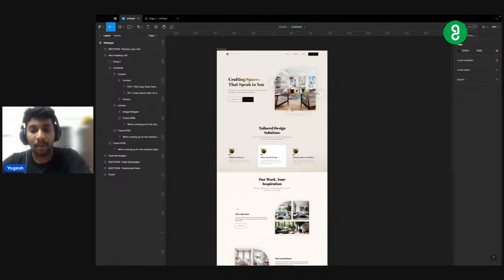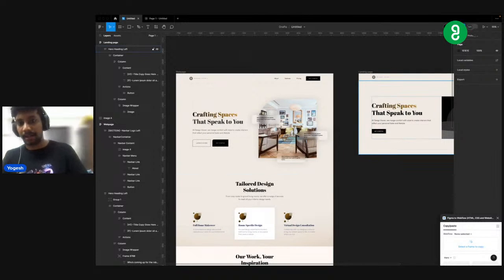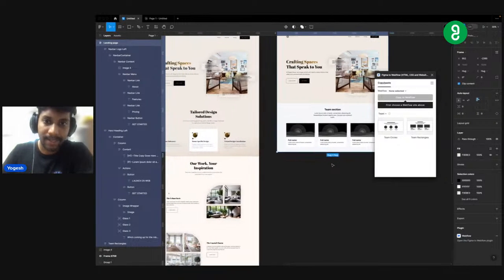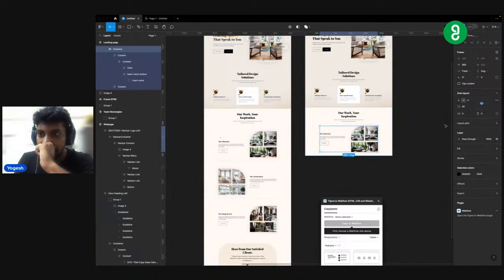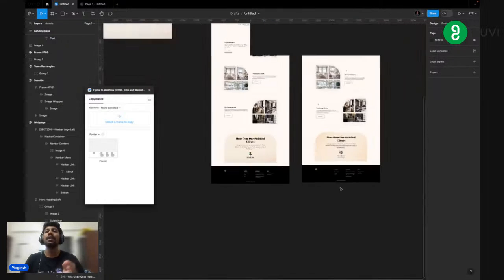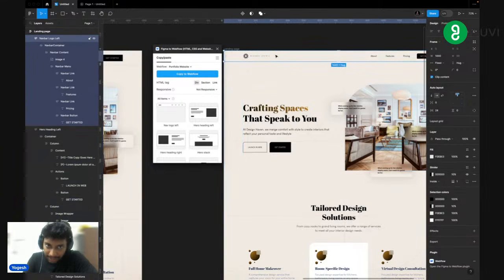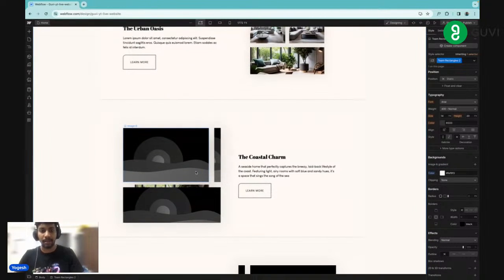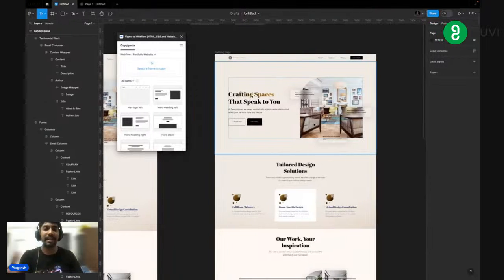🛑LIVE: Learn Webflow in 1 Hour | For Beginners | Let's Learn Webflow | GUVI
Welcome to "Let's Learn Webflow"! In this tutorial, we have Yogesh Nandarapu who is a Senior Product Designer ( freelancer) who will demonstrate the power of Webflow to help you create impressive websites effortlessly. Whether you're a beginner or looking to enhance your web design skills, join us for a step-by-step guide on building stunning, responsive sites.